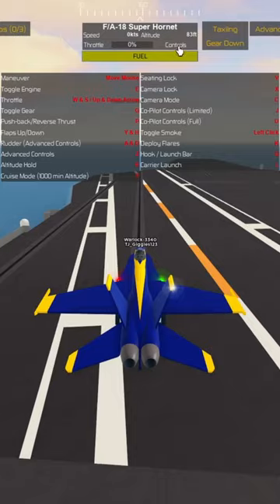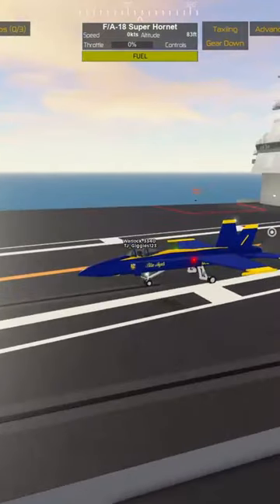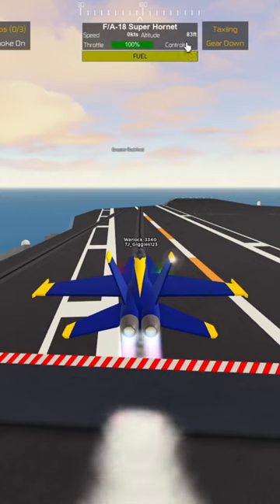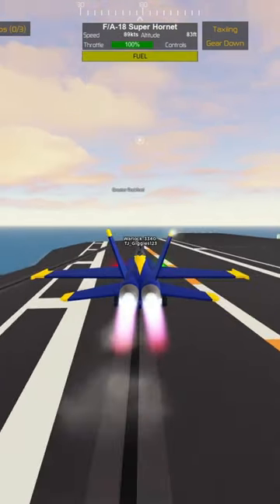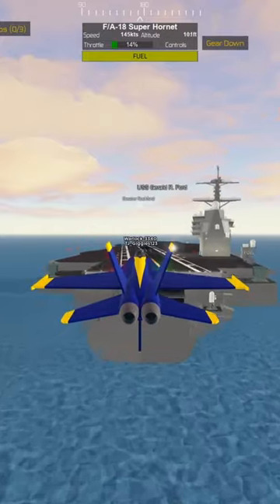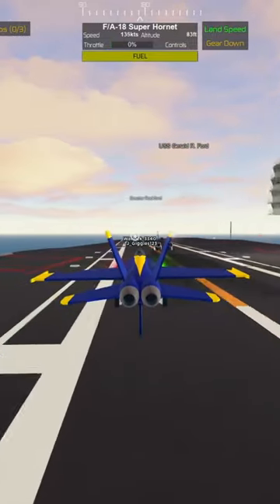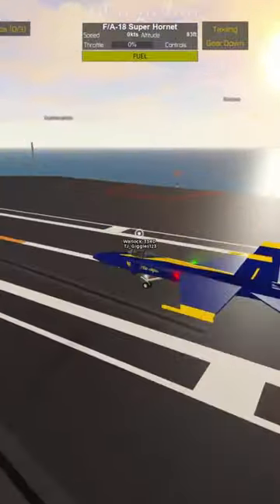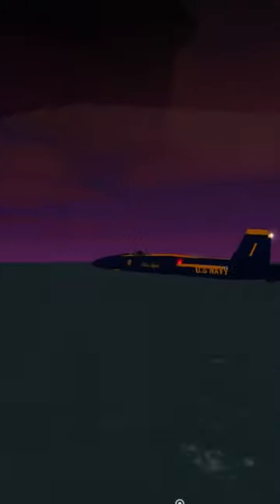The *NEW* PTFS Carrier Update Tutorial